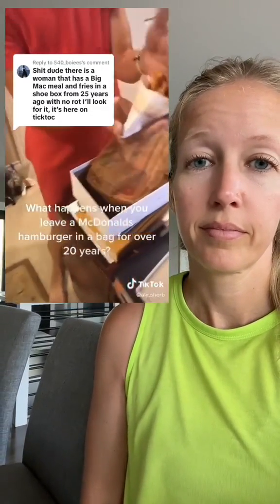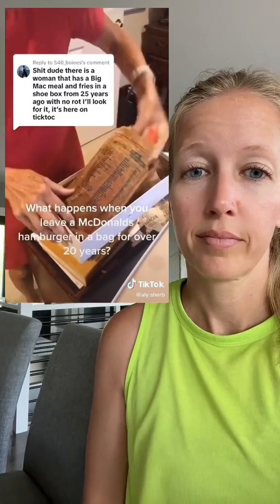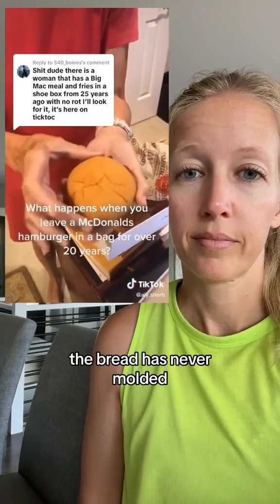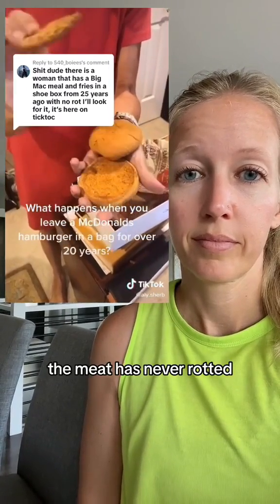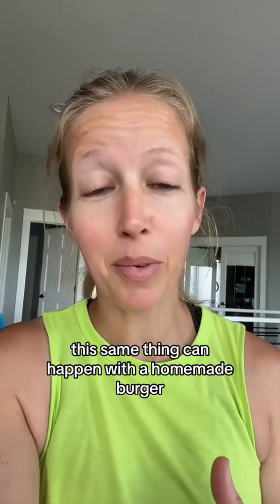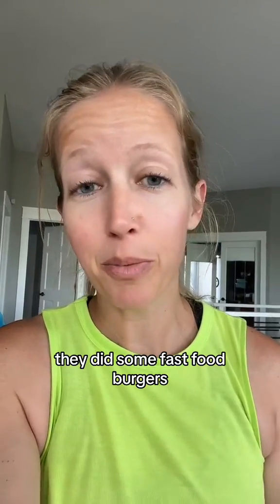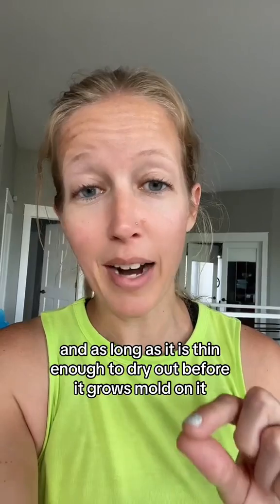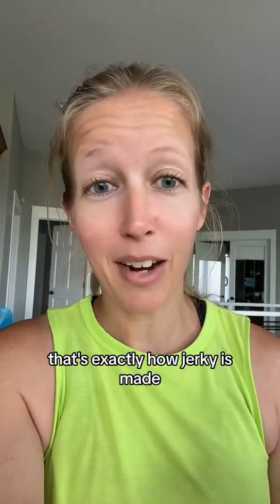20 Year Old Burger?!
Why are people saving food this long anyways? 🤢